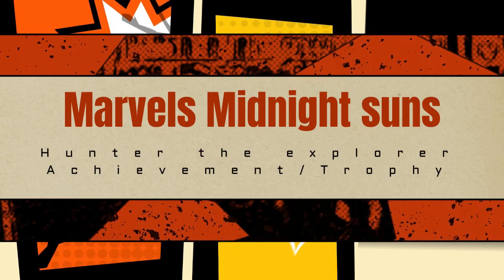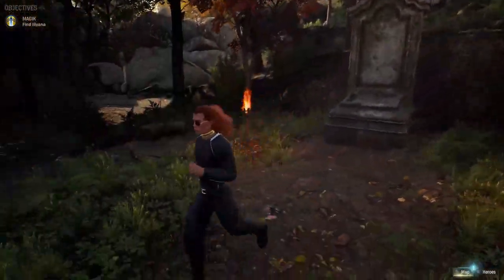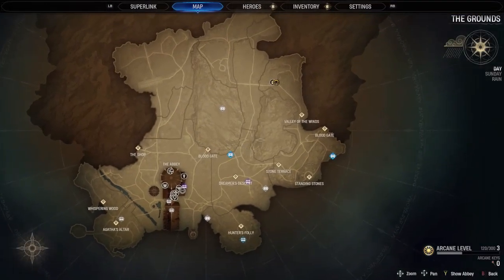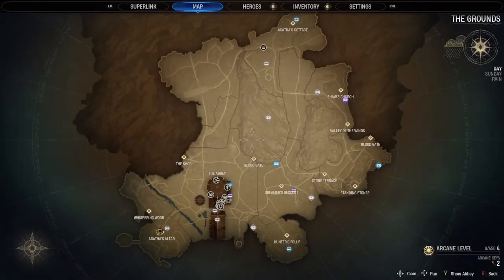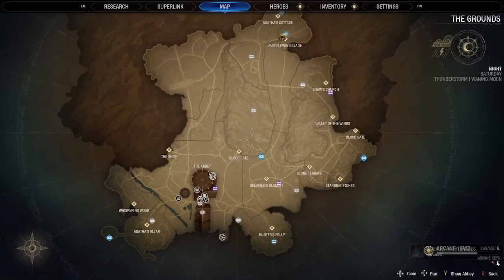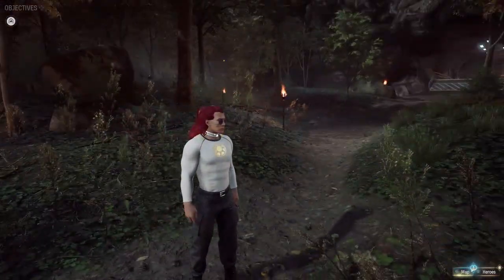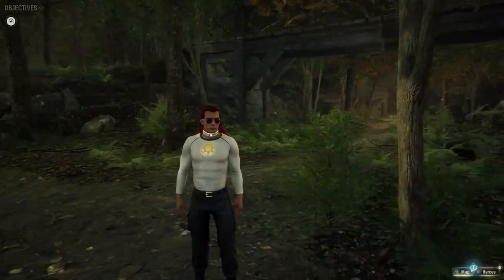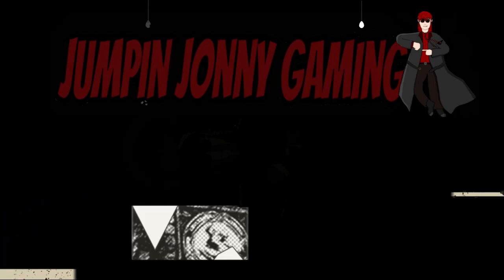Marvel midnight suns Hunter the explorer Achievement/Trophy finding all the havens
This video shows you how to get the Hunter the collector Achievement/Trophy for Marvel midnight suns this is for finding all the havens around the abbey.

Also, the channel has achievement and trophy guides, secrets and tips from the latest releases to classic retro games.

This game was released on 2nd December 2022.
Available on PC, PS5, Xbox Series X and Nintendo switch.